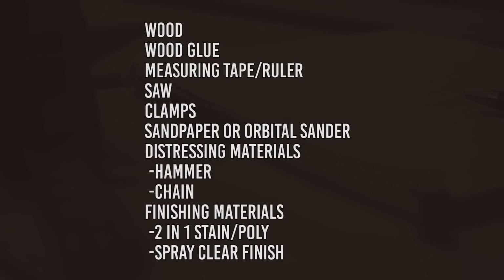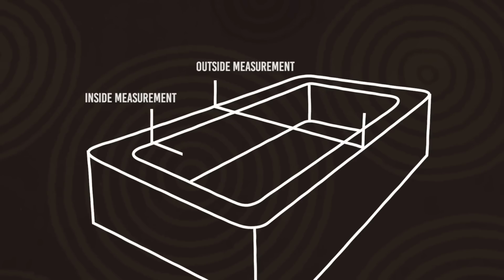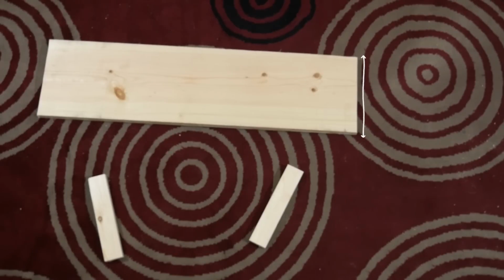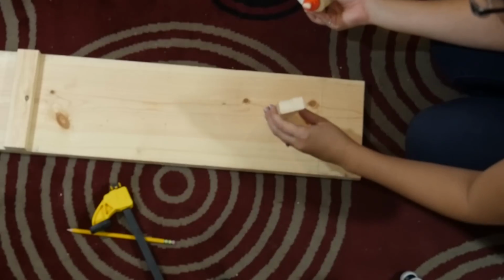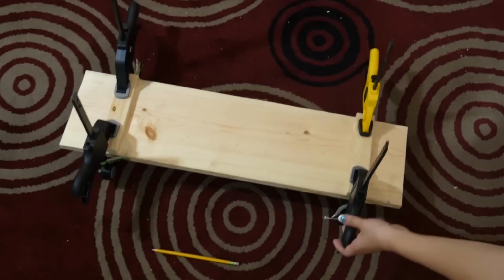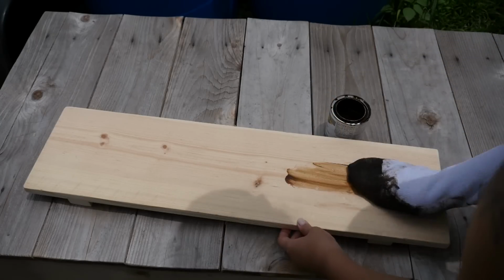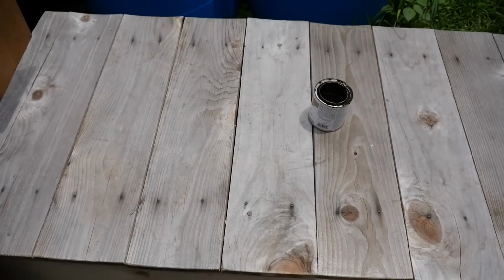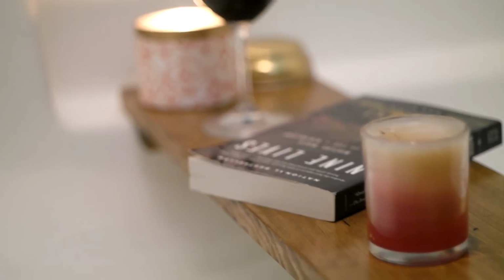How to Make a Bathtub Shelf : DIY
Using the scrap from last weeks huge project, I made a bathtub shelf to use while I relax in the bath!